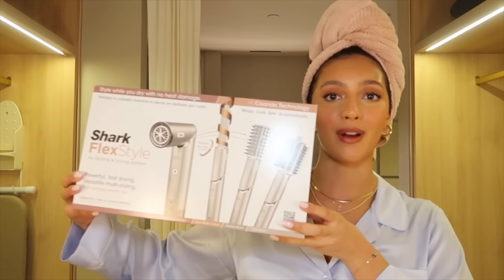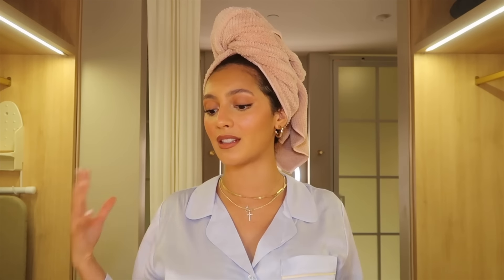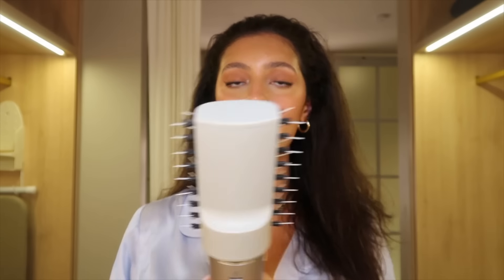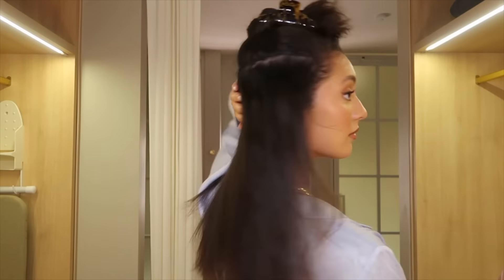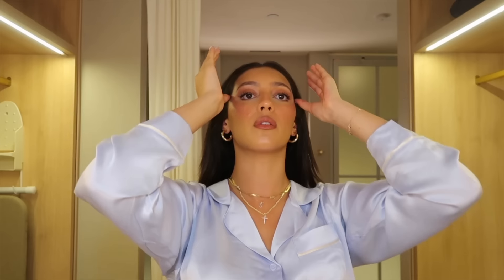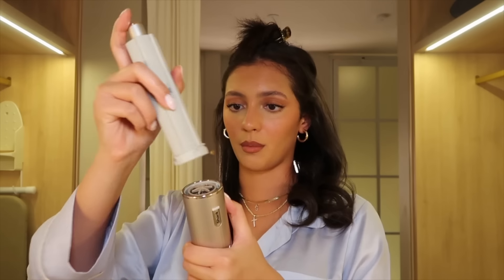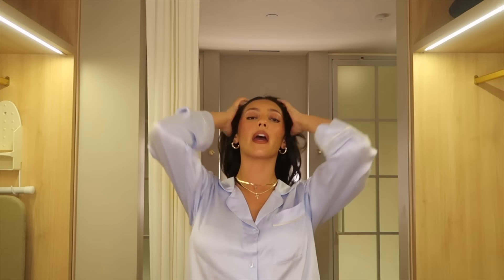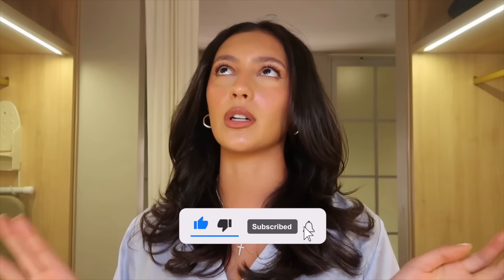Trying the Shark FlexStyle! | Sloan Byrd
I hope you guys enjoyed this video of me trying out the new Shark FlexStyle tool! Are you team Shark or Dyson?! Let me know down in the comments below what you would like to see from me here on my channel. 🤍

The camera I use to vlog